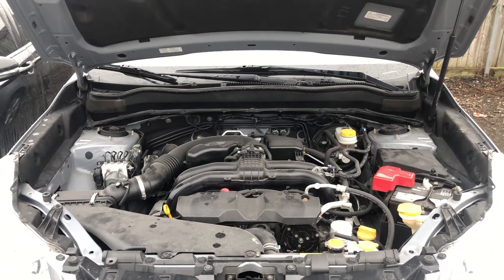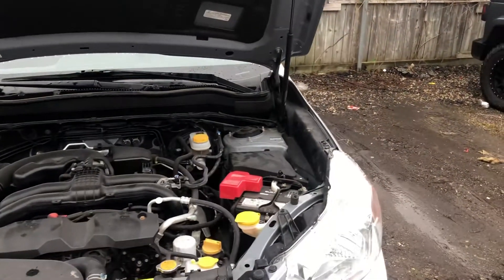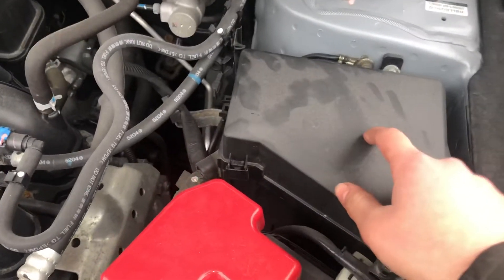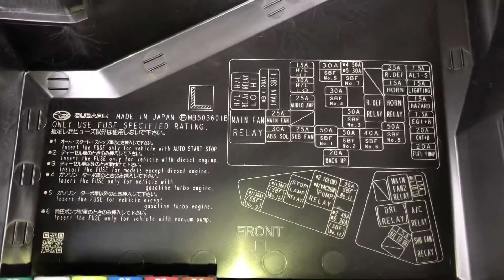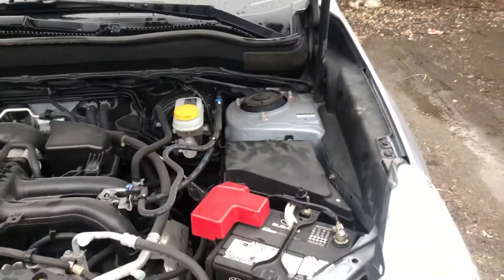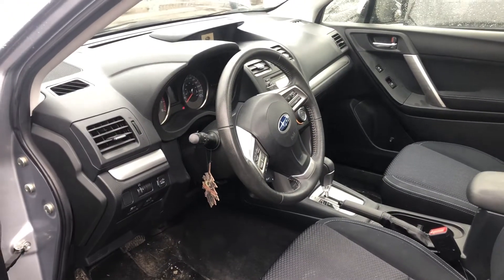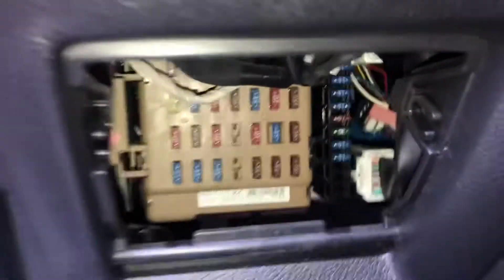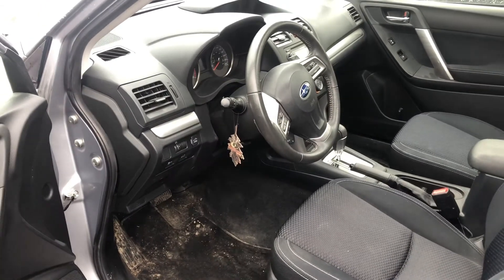The fuse box location on a (2014-2018) Subaru Forester